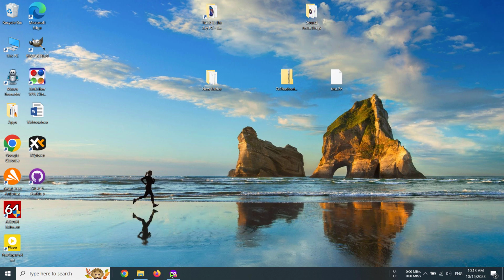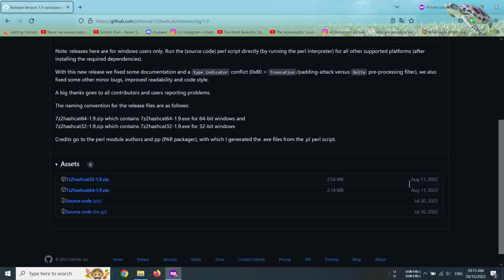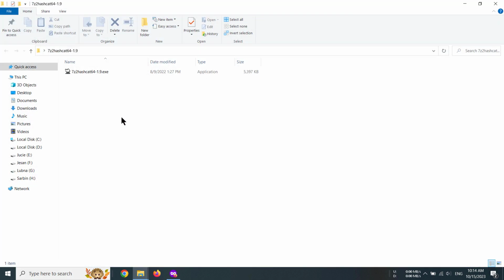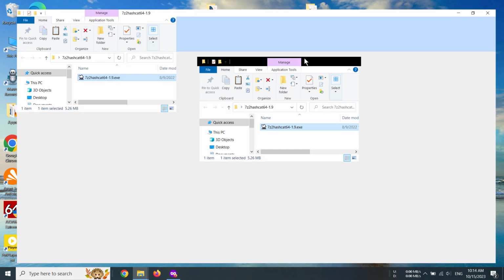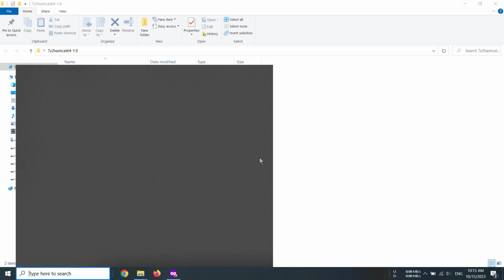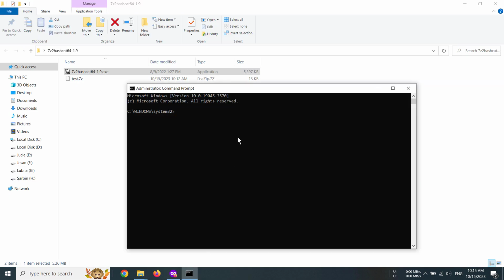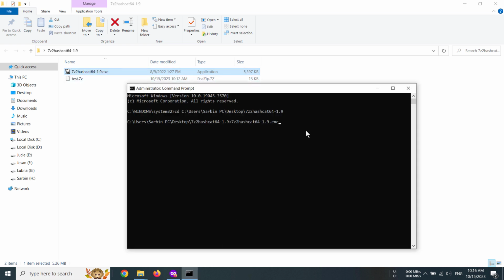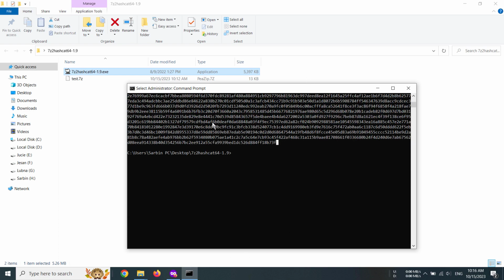How to USE 7z2Hashcat | Easy & Fast Tutorial video for Getting 7z Hash!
This video will help you to use 7z2HashCat on Windows